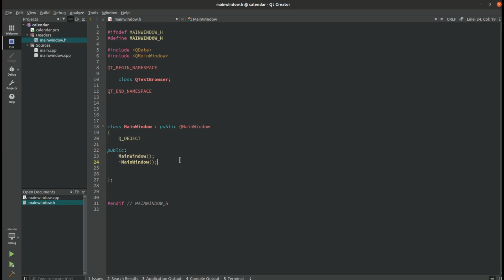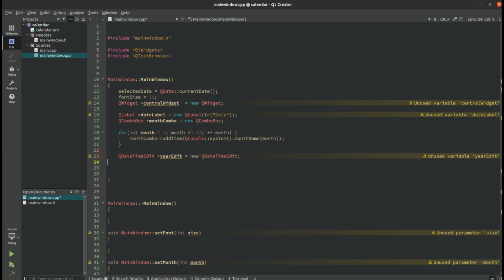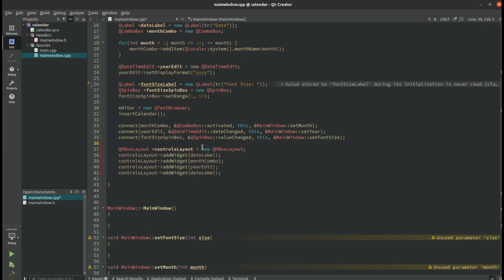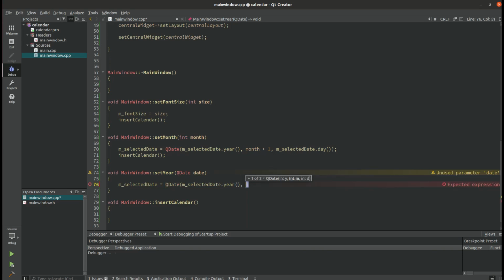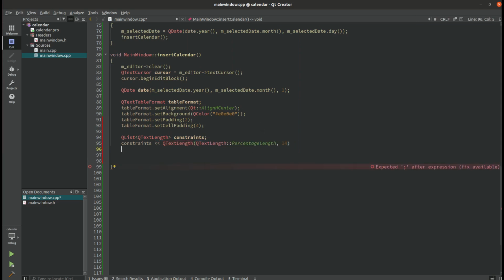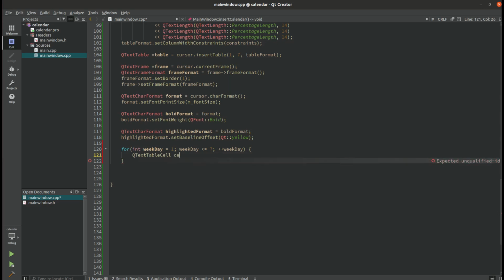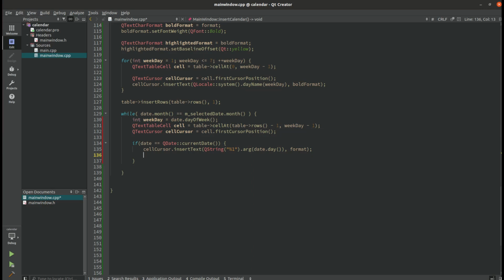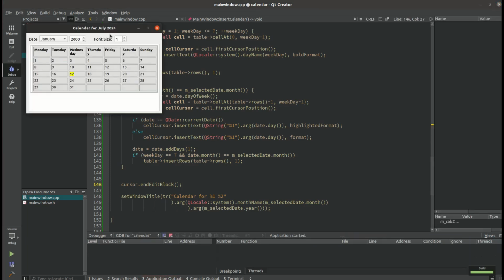Learn Qt C++: Complete Guide to Building a Calendar Application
Welcome back to the Qt Developer channel. In today's video I will showcase
How to Build a Calendar App with Qt C++
Take Control of Your Time: Build a Calendar App with Qt C++

Want to ditch the generic calendar and create a powerful, personalized tool? This video is your roadmap! We'll guide you through building a fully functional calendar application using Qt C++.

In this tutorial, you'll learn:

    The fundamentals of Qt for building user interfaces (UI)
    Implementing a Calendar for seamless date navigation
    Creating event management features to keep track of your schedule
    Integrating essential functionalities like font metrics size and styling

This video is perfect for:
    C++ programmers looking to explore Qt for GUI development
    Anyone who wants to build a custom calendar application tailored to their needs
    Beginners interested in creating desktop applications with Qt and C++

By the end of this video, you'll have a working calendar app and the skills to customize it further!

No prior Qt C++ experience? Don't worry, I will provide a quick introduction to get you started.

Get ready to boost your productivity and stay organized with your very own calendar app using Qt and C++!

I am a Qt C++ Software engineer and artist that enjoys the Qt framework immensely. I thought it would be fun to share some ideas and knowledge with the community. Please engage and participate in the coding experience.